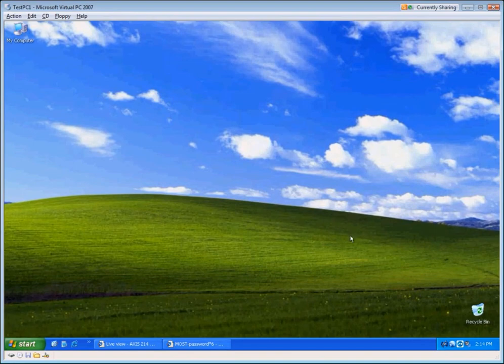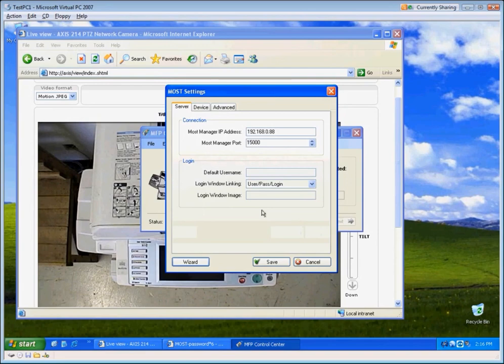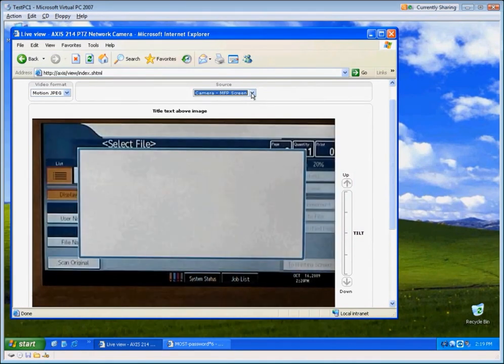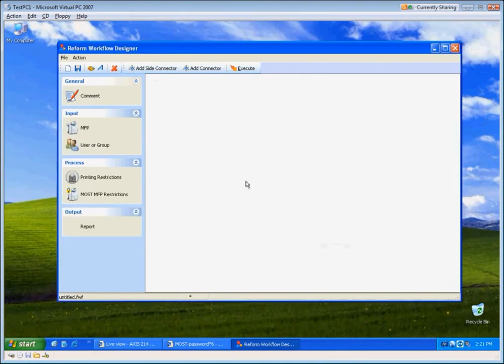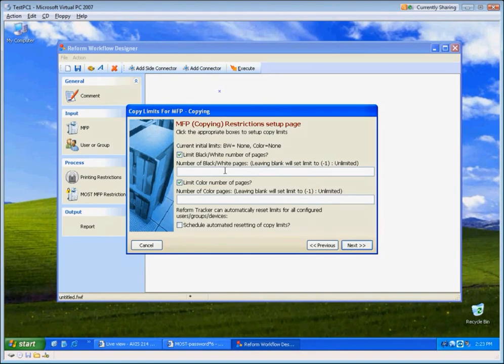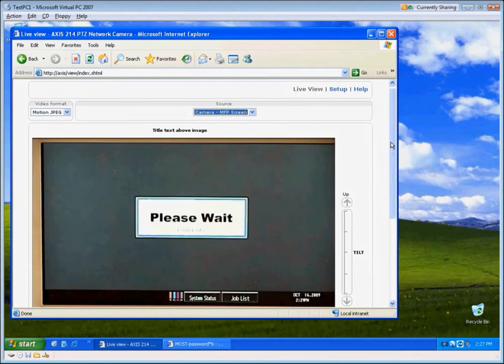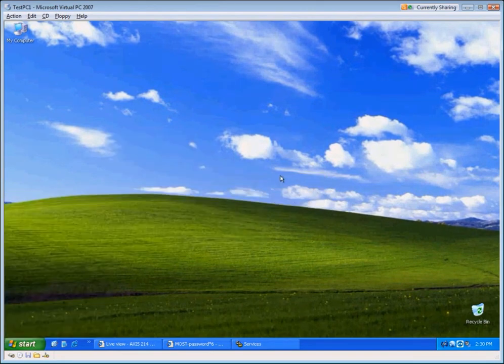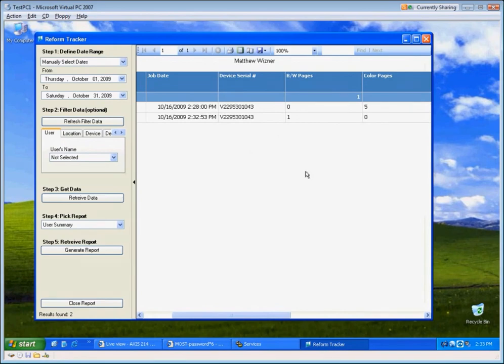Reform Tracker Installation Demo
Reform Tracker allows users to track usage of copies, printing, scanning and faxing on the MFP.  This solution also allows for cost accounting in order to reduce expenses within the organization.